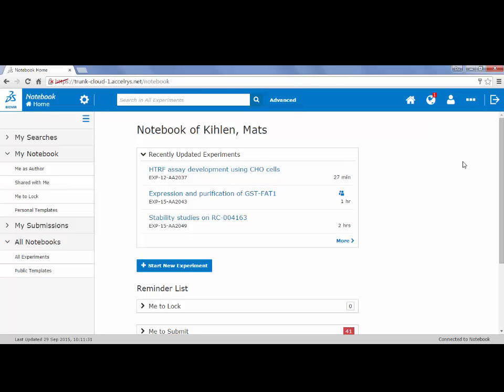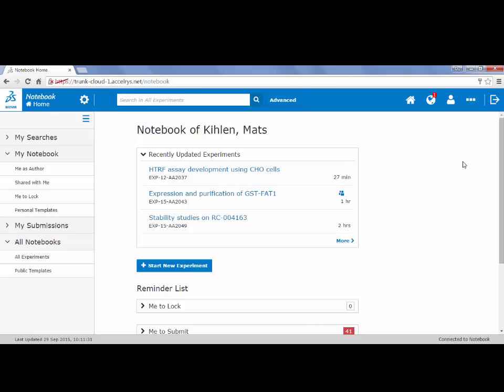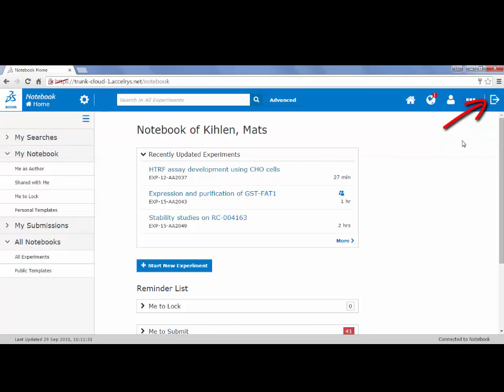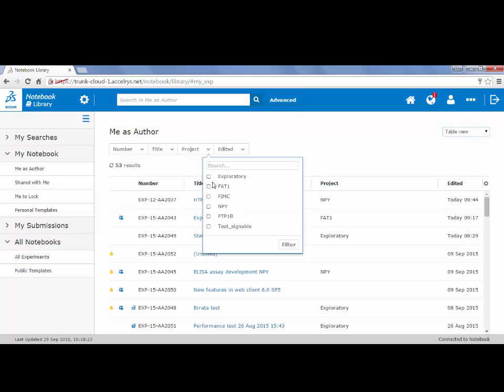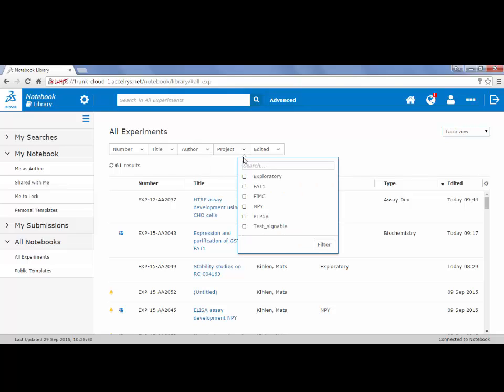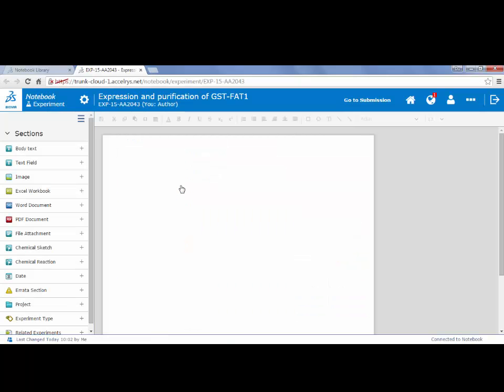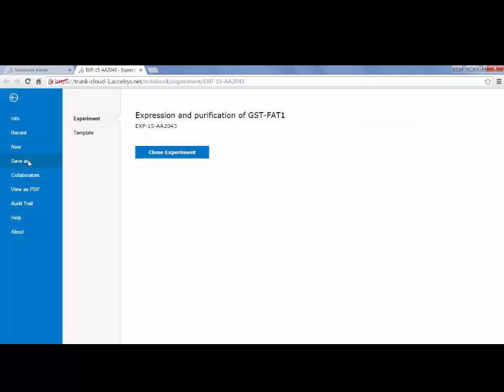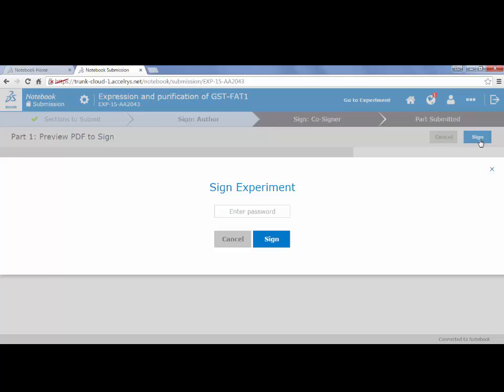BIOVIA Notebook 2016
Learn about the features in BIOVIA Notebook 2016 (formerly known as Contur iLabber ELN).